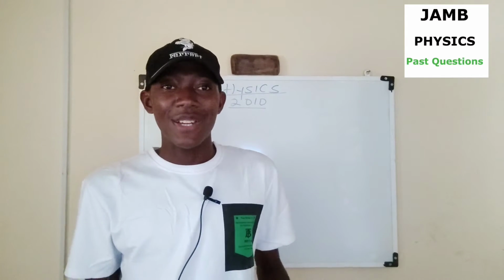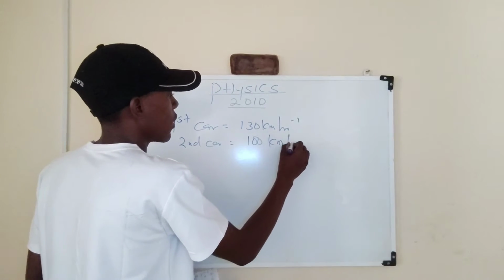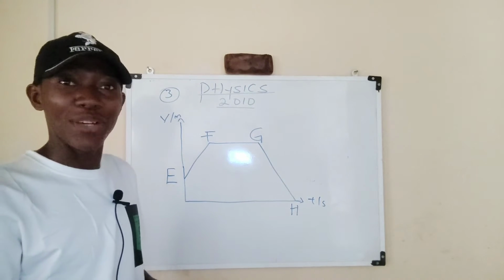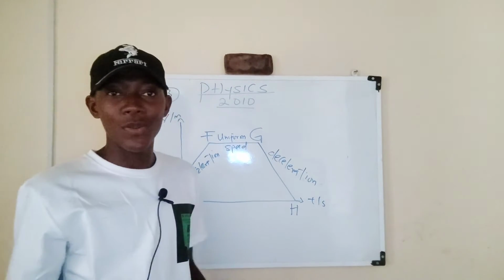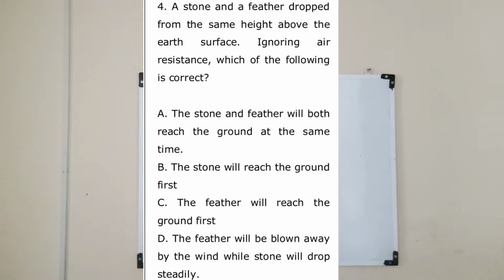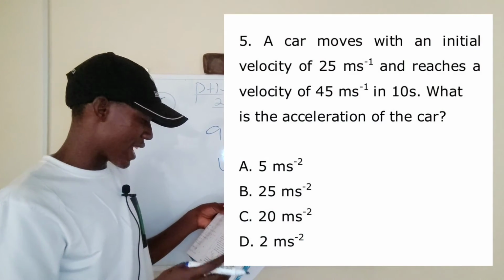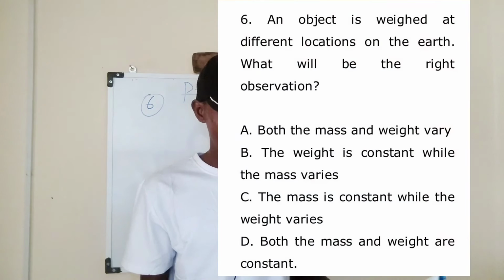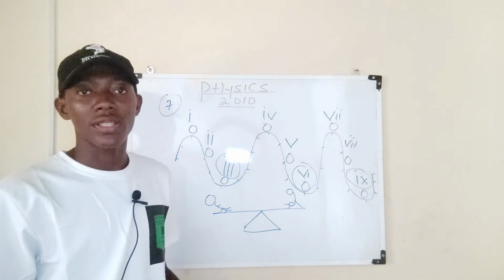Jamb Physics 2010 past questions and answers part 1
jamb 2010 physics questions 1-8